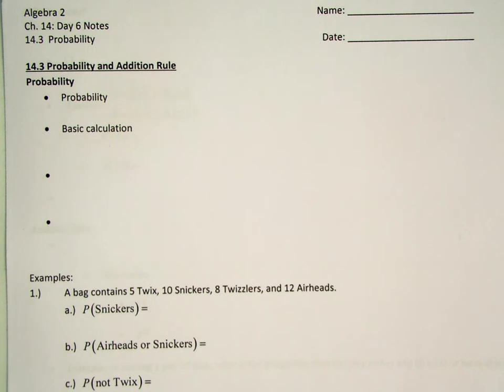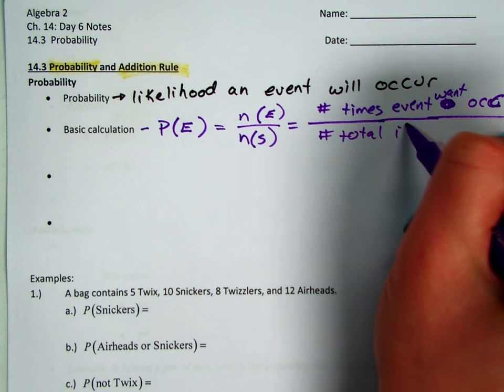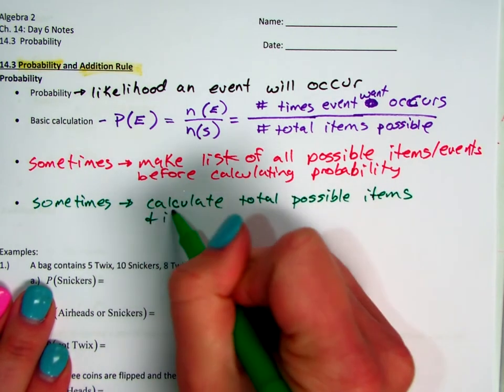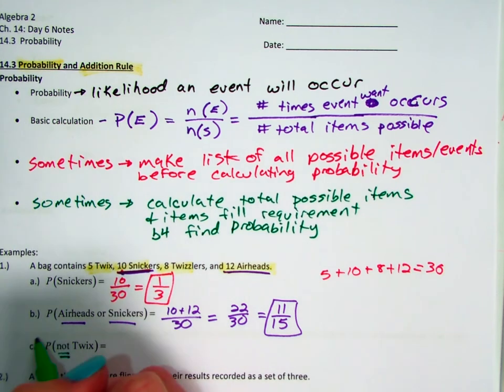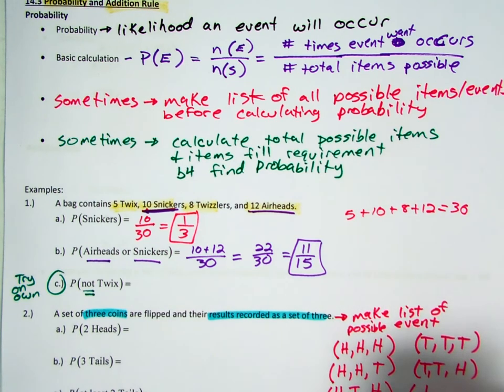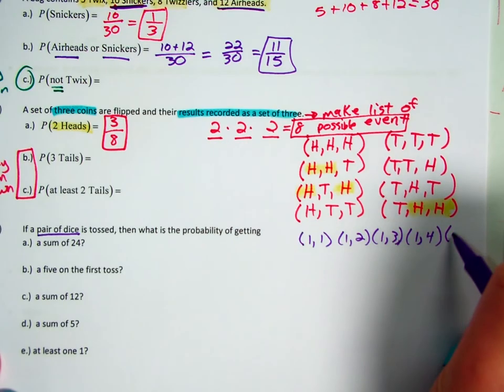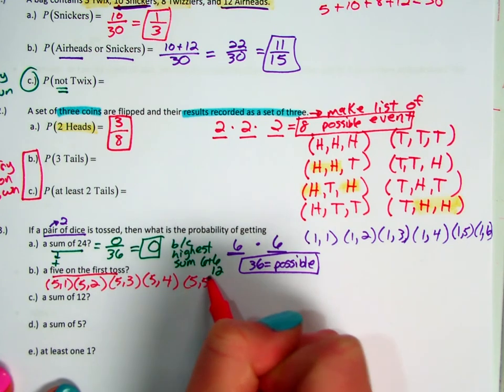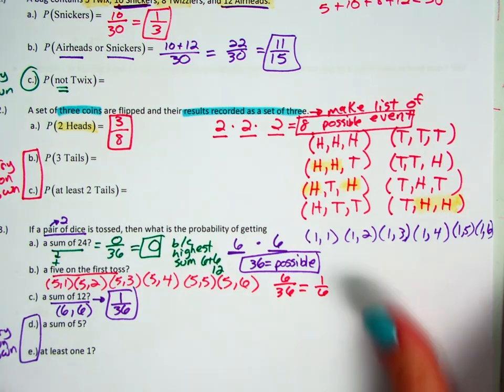14 3 part 1 video 1